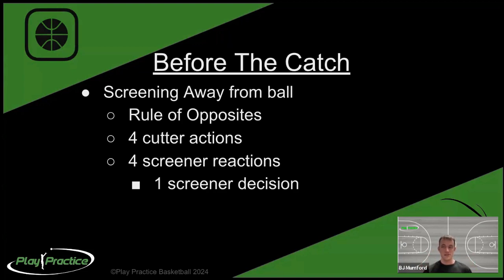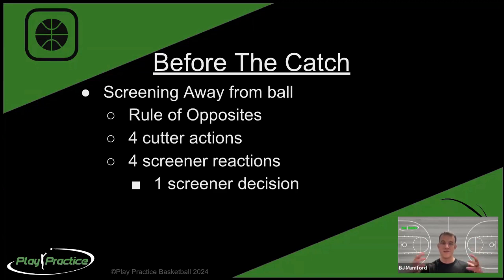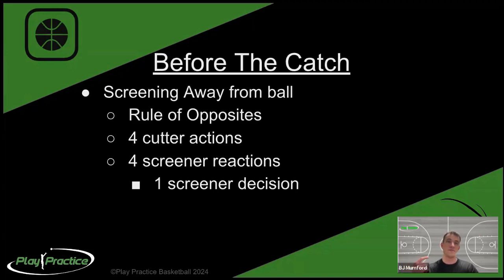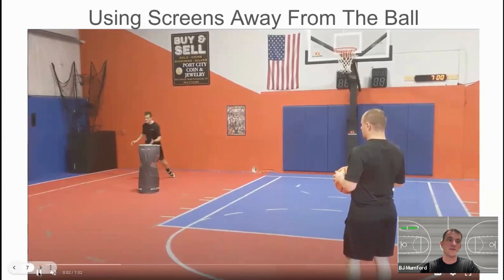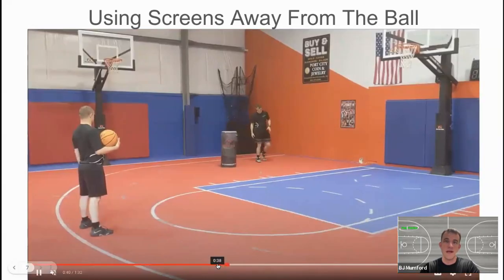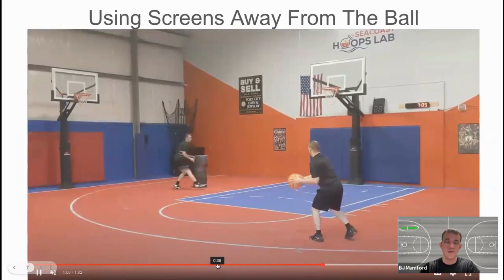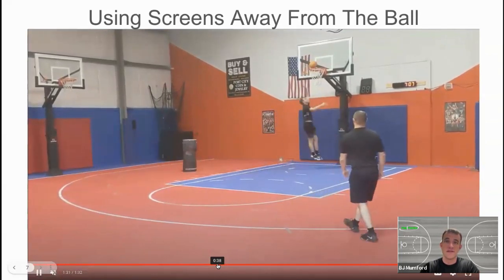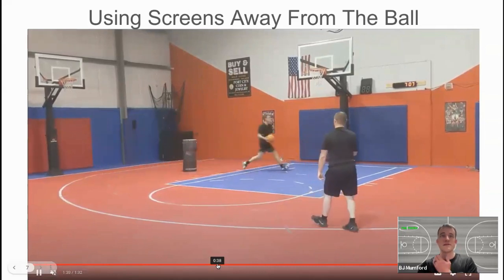How we help players learn to set, cut and use screens (4 actions in 4 min!)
Most coaches only work on 1 cut off of screens away from the ball (straight or curl are most common)

We help players develop 4 options, and more importantly help the screener know where to go so they can create shots for themselves by being a great screener!